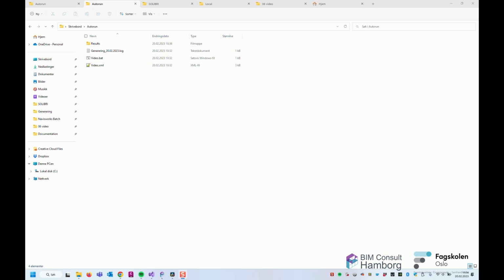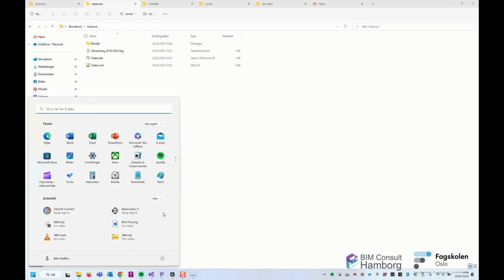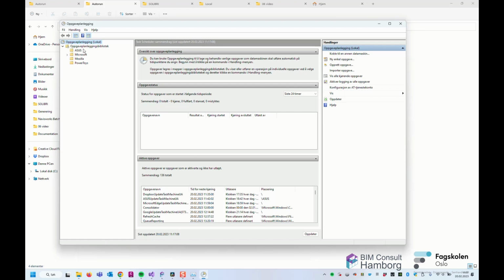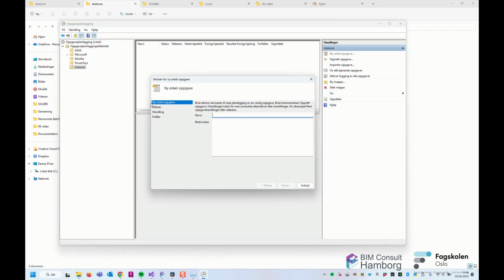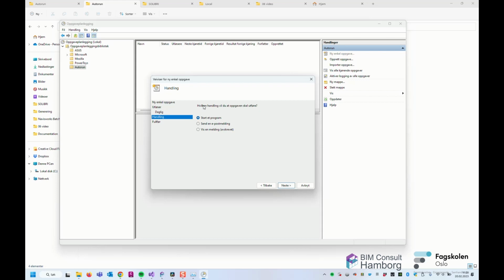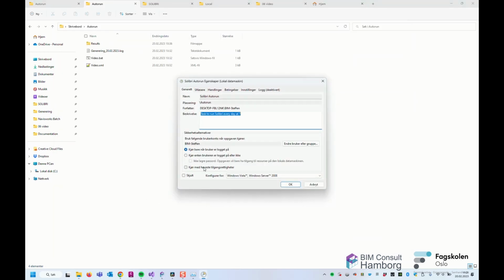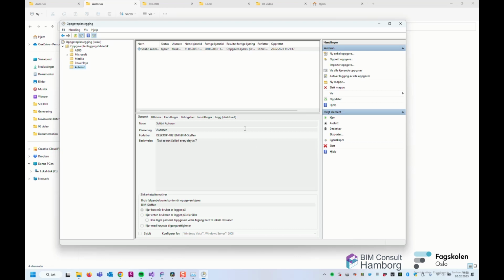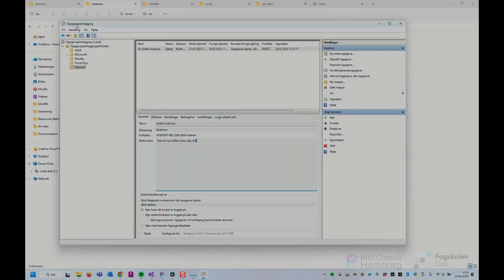Solibri Batch Manager - Tasks Scheduler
A way to create task for program to utilize Solibri Autorun features.